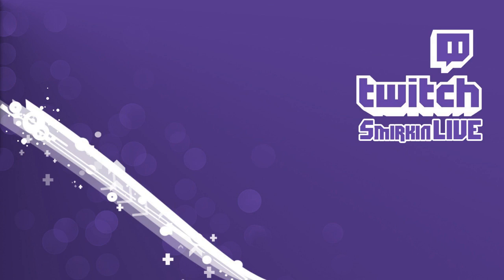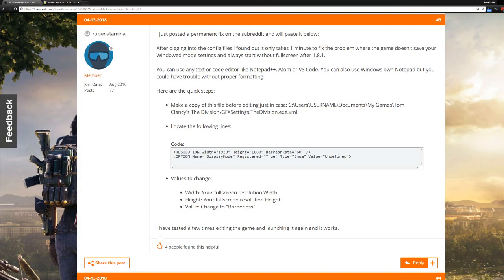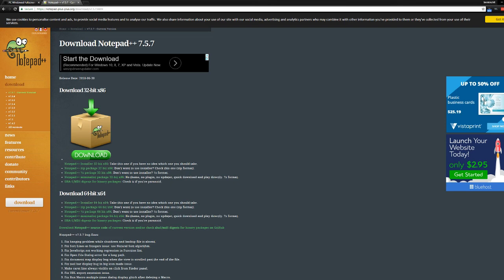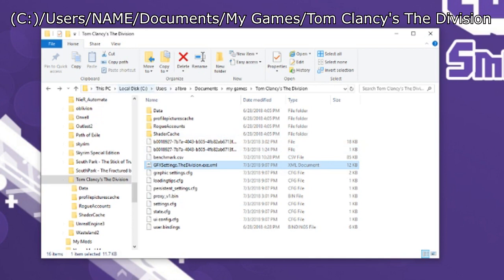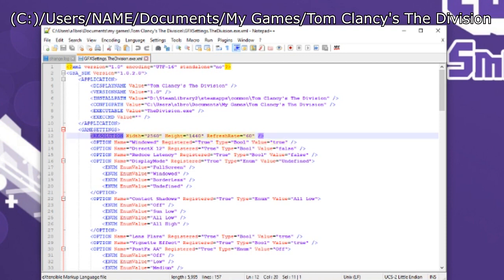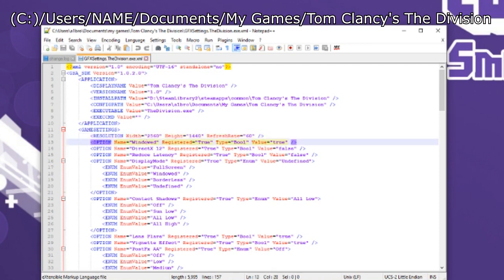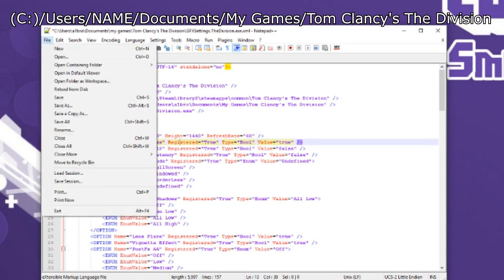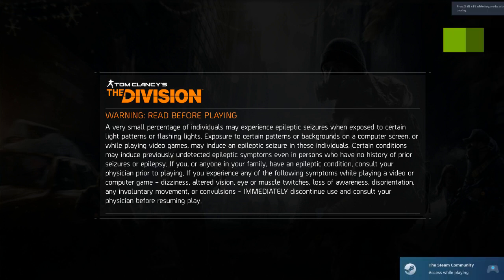The Division | How to Fix Starting in Windowed Mode!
All links/info needed

Needed Folder Directory
C:\Users\NAME\Documents\my games\Tom Clancy's The Division

This issue is an annoying one, every single time I opened the game it reset to windowed mode and I'd have to change video settings to fix, this will permanently fix it for you so you don't waste anymore time.

Download BRAVE, a new web browser with BUILT in ad blockers and I'll receive a referral bonus.